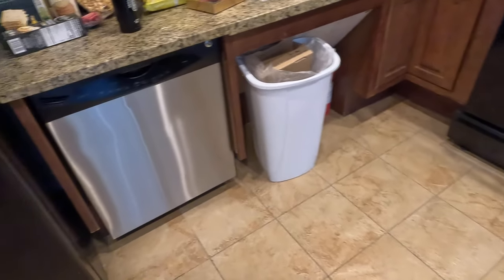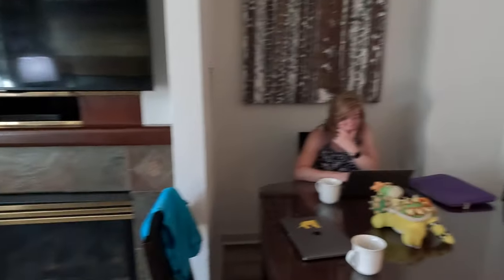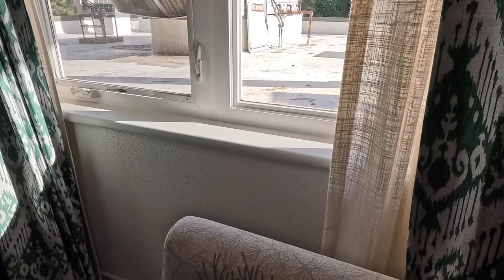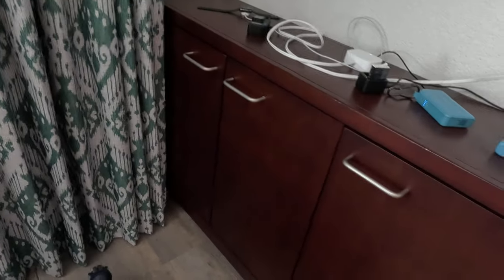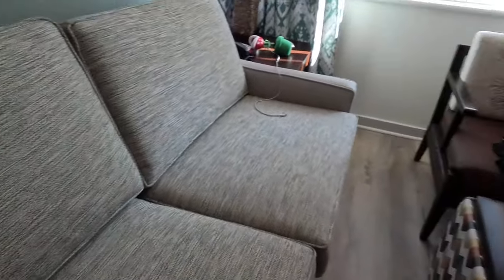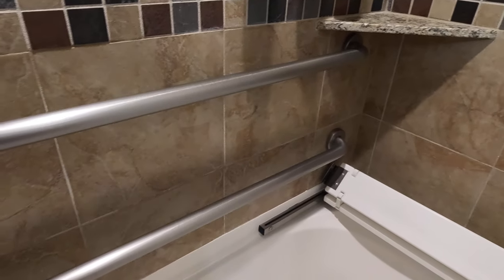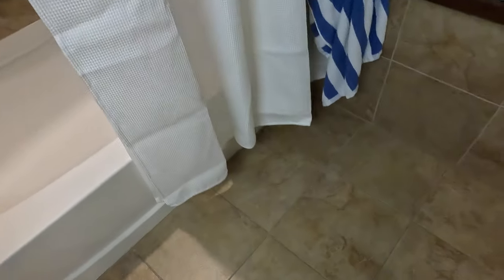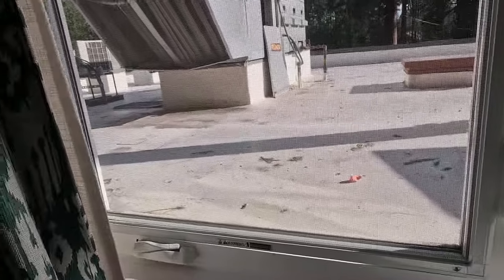Hotel Room Tour: Hilton Vacation Club Lake Tahoe Resort South Lake Tahoe (A Unit Only)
I wasn't sure about how many characters the whole name of the hotel was going to require.